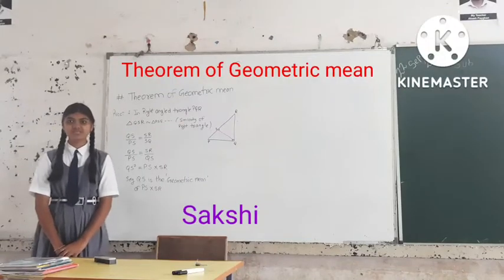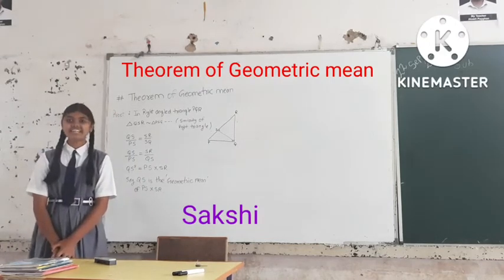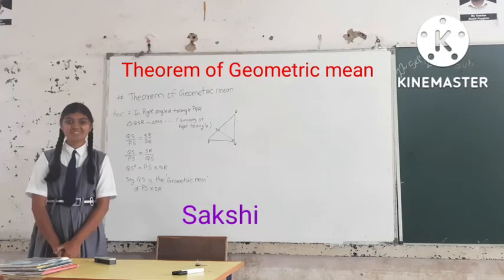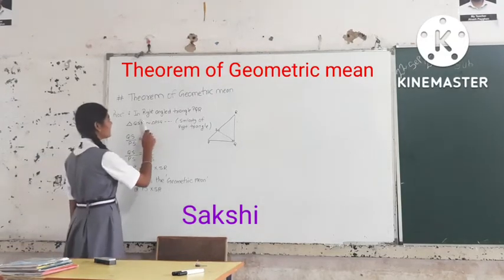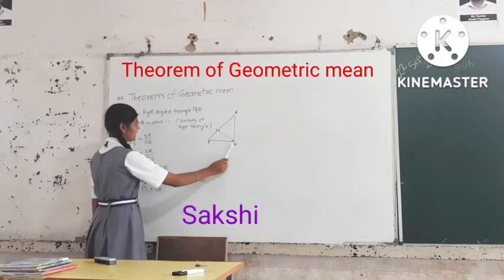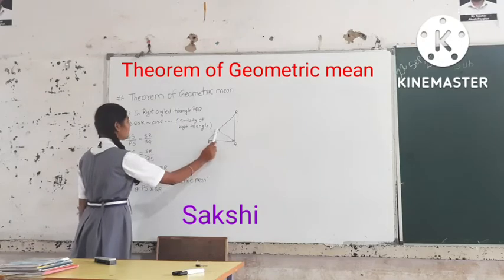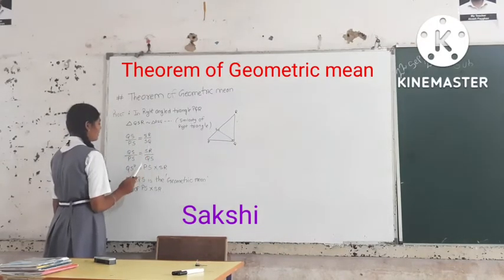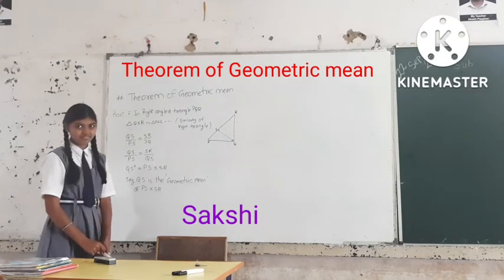theorem of Geometric mean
10th std Chapter 2 pythagoras theorem